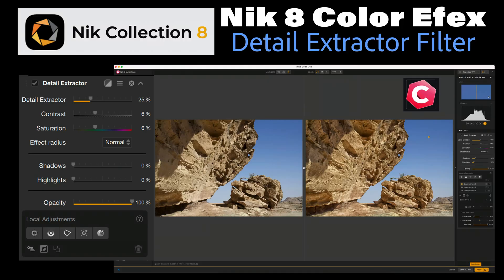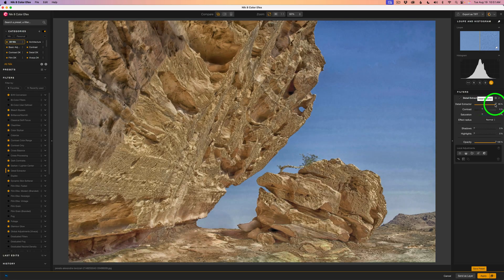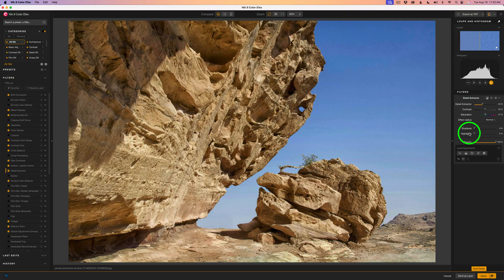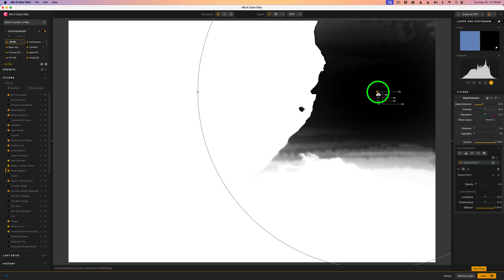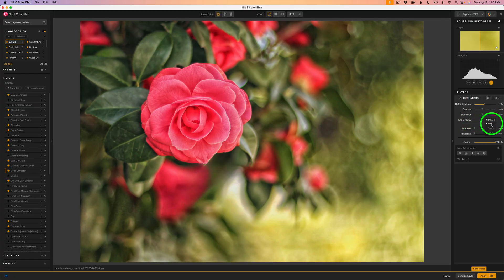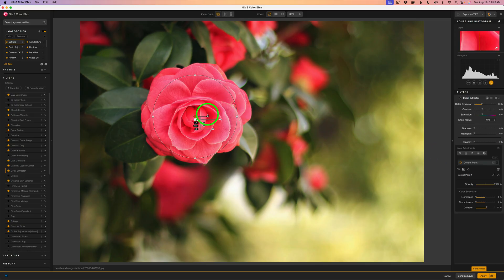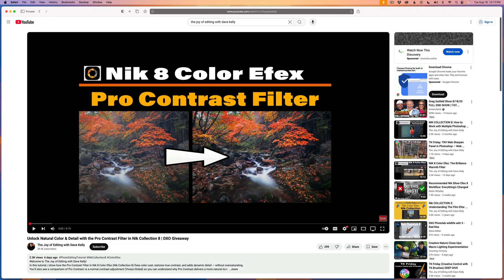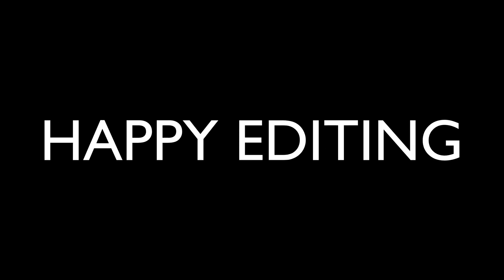Nik Color Efex Detail Extractor Filter Tutorial + DxO Software Suite Giveaway Winner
Learn how to use the Detail Extractor Filter in Nik Color Efex (Nik Collection 8) to bring out hidden texture and fine detail in your photos. In this tutorial, I show step-by-step adjustments with Control Points, Contrast, and Saturation for natural results—and I also announce the DxO Software Suite Giveaway Winner!

I’ll walk you through step by step using example photos so you can clearly see:
How the Detail Extractor boosts micro-contrast to reveal texture.
The role of Detail, Radius, Contrast, and Saturation sliders.
How Control Points keep skies smooth while enhancing foreground detail.

👉 And today’s the day I also announce the Winner of the DxO Software Suite Giveaway (including Nik Collection 8)!
Whether you edit in Photoshop, DxO PhotoLab 8, the Nik stand-alone apps, or another host program, you’ll learn how to make the most of Detail Extractor for your own editing projects.